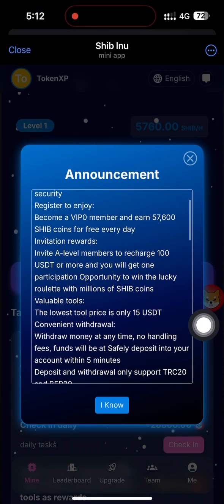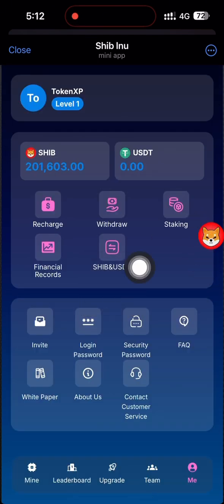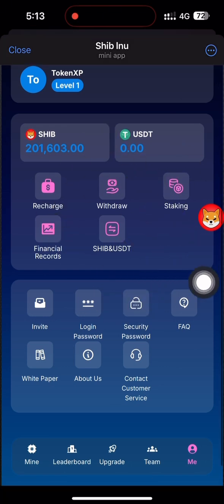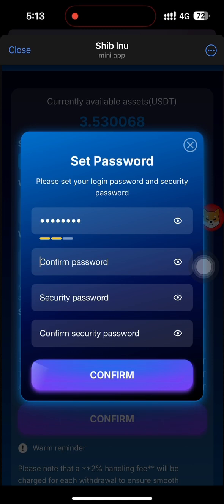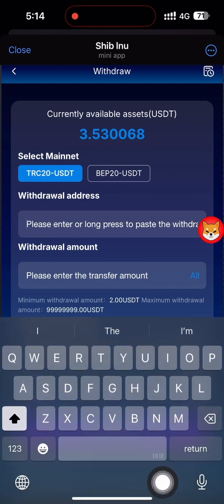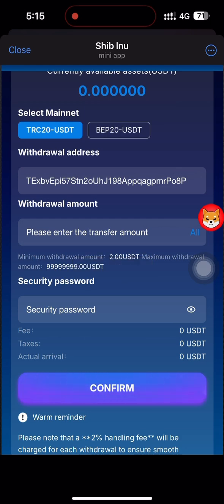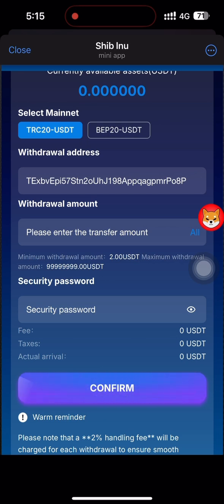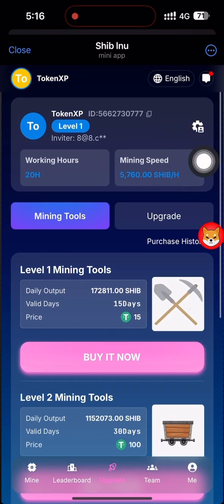New Shib coin Earning Website 2024 || Earn Free USDT Daily | New SHIB Earning Site Today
usdt mining
usdt mining site
earn usdt
usdt
mining
usdt free earn
usdt investment
usdt mining sites 2024
free usdt
investment site
tether mining
tether usdt
usd mining
100$ per day
best earning
earning app
earning site
invest
mining site
mining usdt
site
trx mining site
usdt site
usdt tether
usdt wallet
new order grabbing Order grabing app toady, Best order grabing app Letest order grabing, Order grab kar ke paise kamaye, Usdt earning app toady,  Usdt mining site toady, Best shoping website
#2024 passive income make money project network make money

THANKS